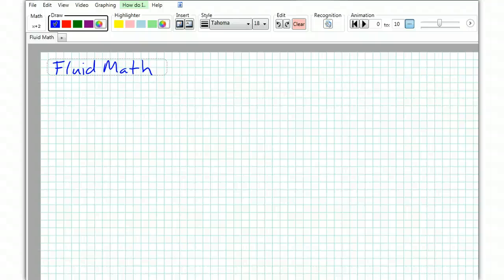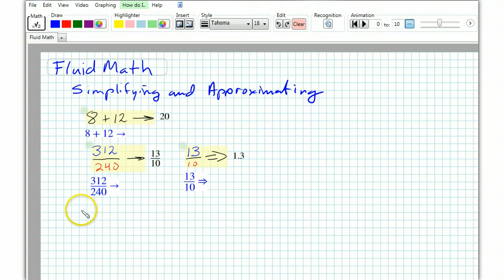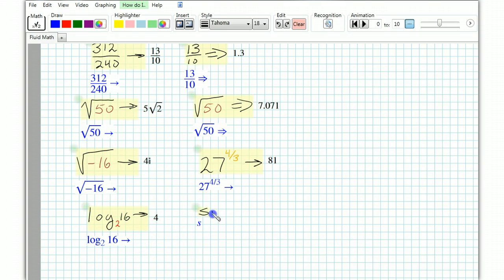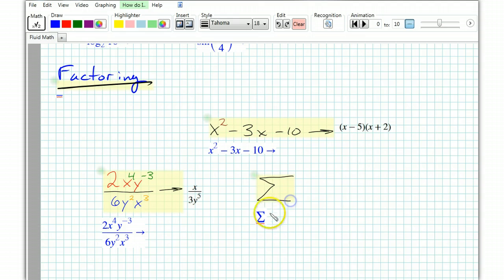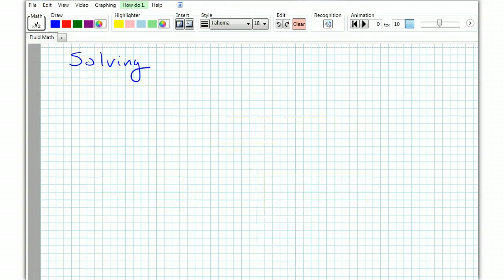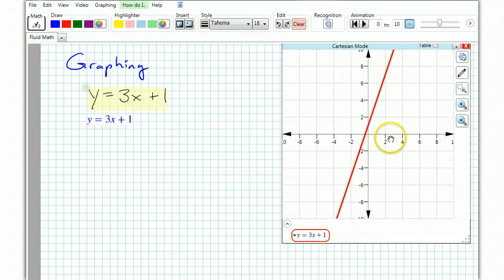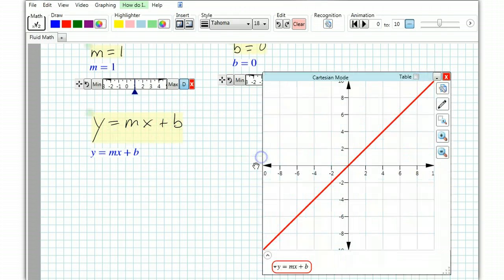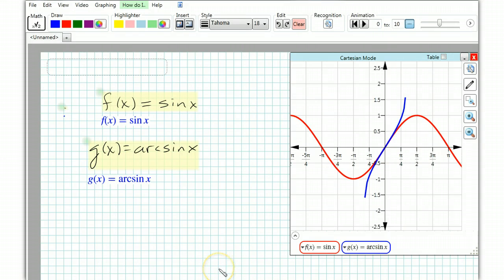Using the New Math Software FluidMath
A demonstration of some of the basic features of the math software, FluidMath.